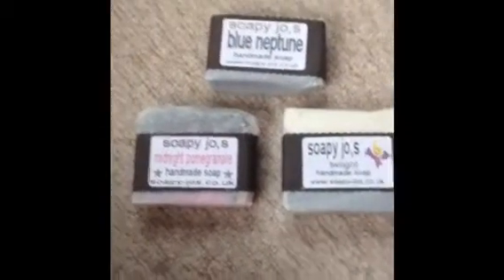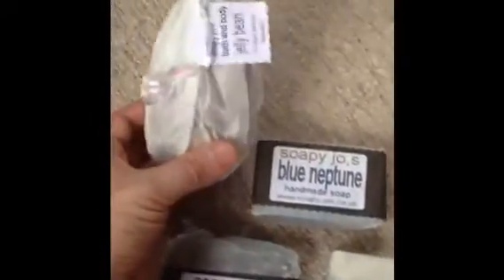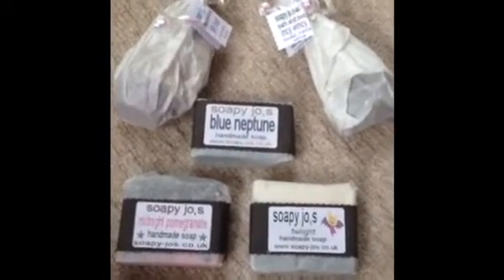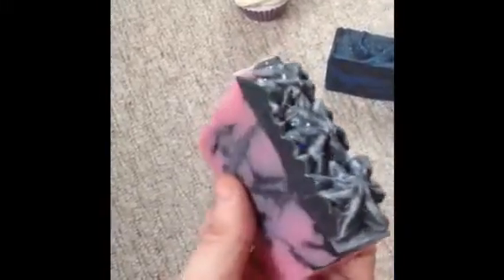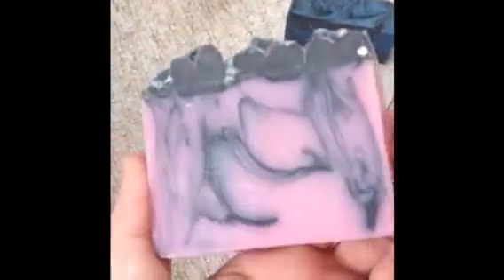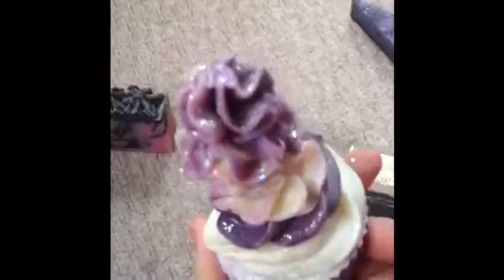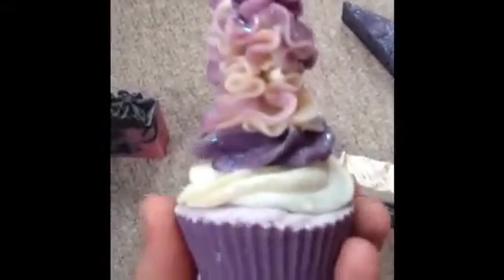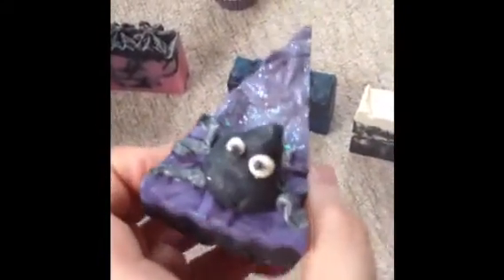Soapy-Jo's Soaps Haul Review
So here it is another purchase from Soapyjos . Hope you enjoy this video as much as I did making it ..
Don't forget to go check out Soapyjos Facebook and website for special offers and competitions ..

More Soapyjos Hauls coming soon